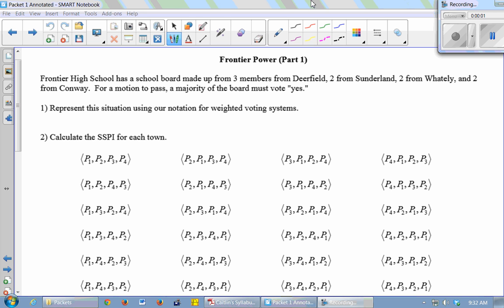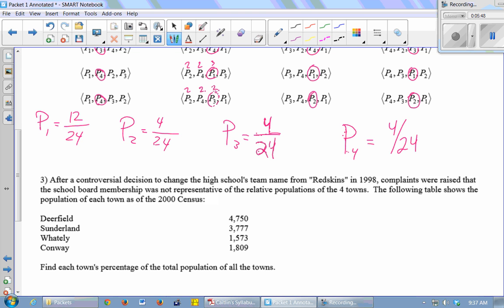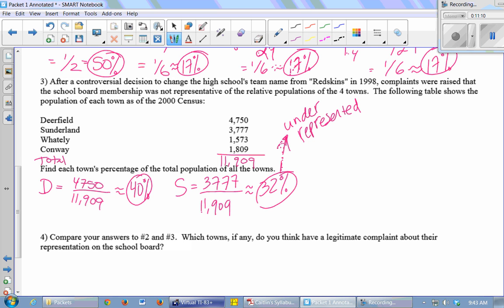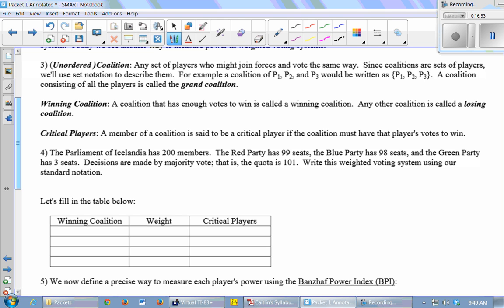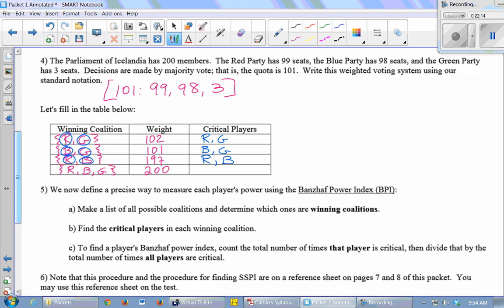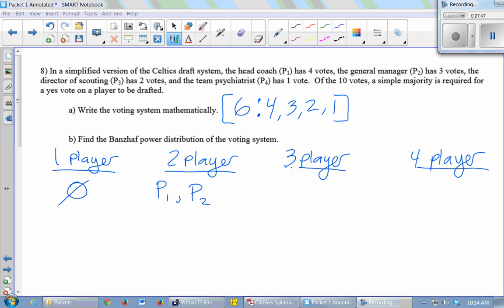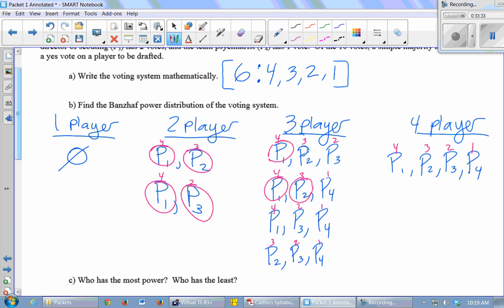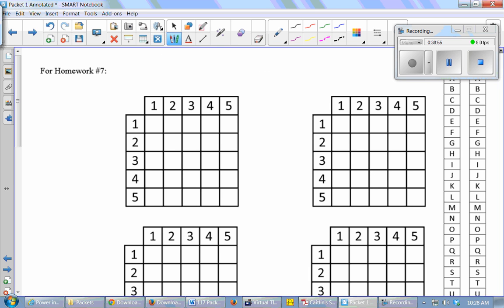MAT 117 Class 6 spring 2014